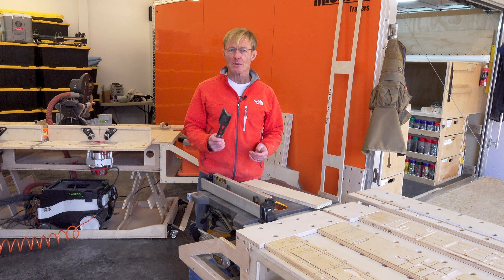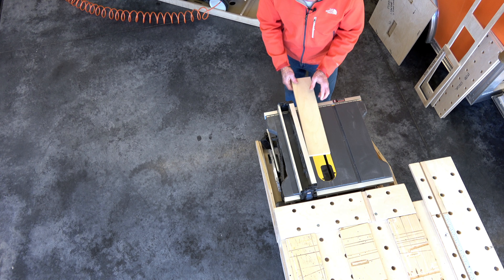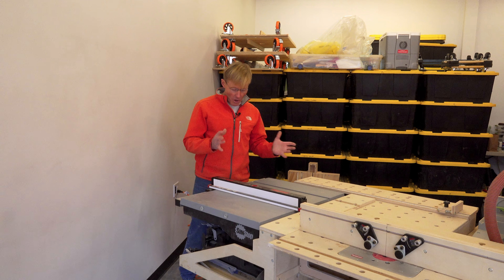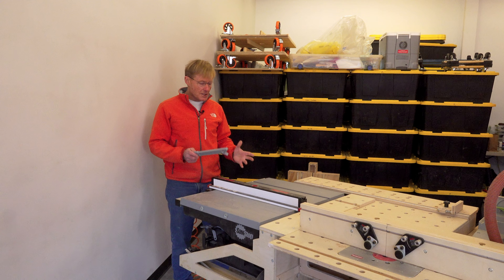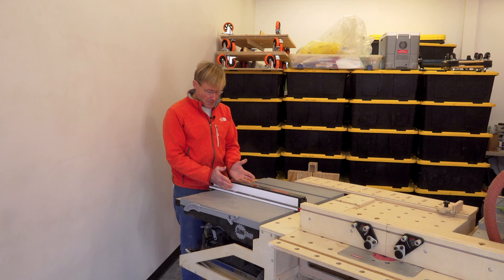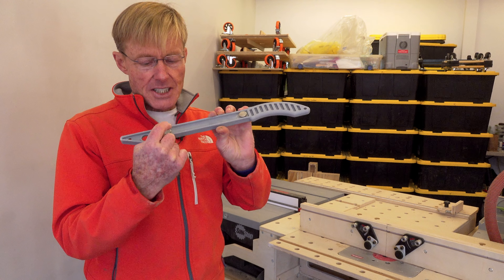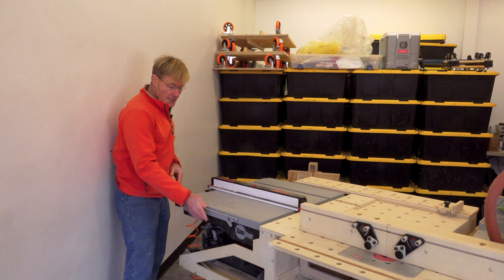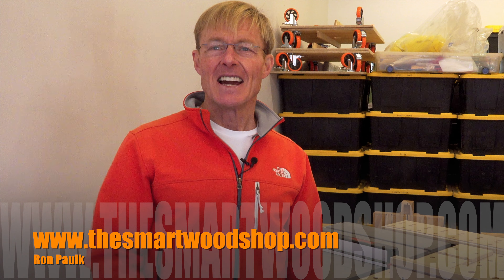Keep Your Push Sticks Within Reach with this SawStop Jobsite Pro shop made holder.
Welcome to our SawStop Jobsite Pro push stick holder video. This storage solution is perfect for any woodworker, whether you are a professional or just starting out.

Additionally, the push stick holder is designed to be easily mounted on the side of your saw, ensuring it stays out of the way while you work. It's the perfect solution for keeping your push sticks safe and within reach, so you can focus on your projects.